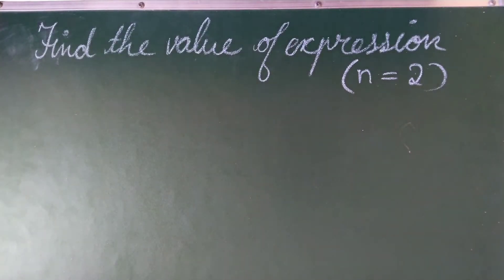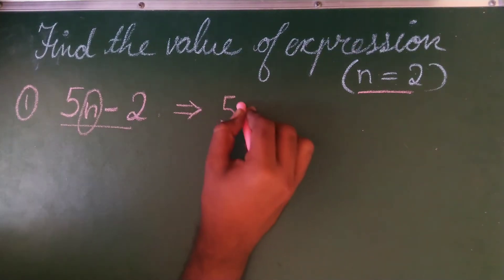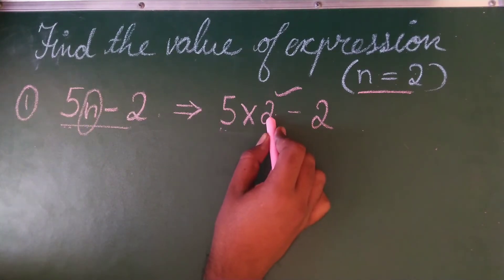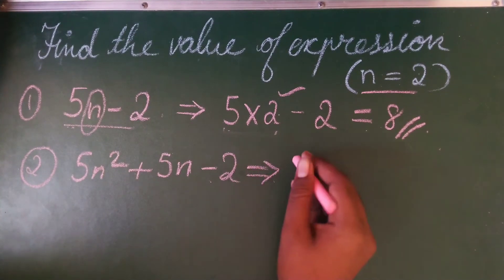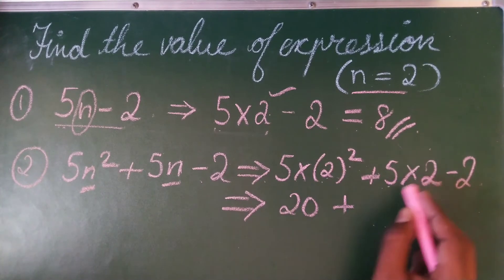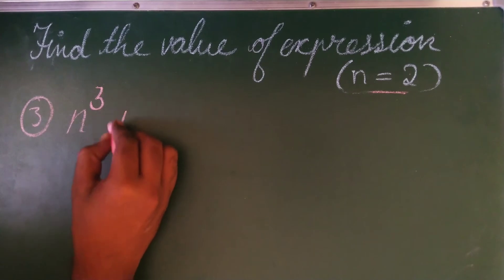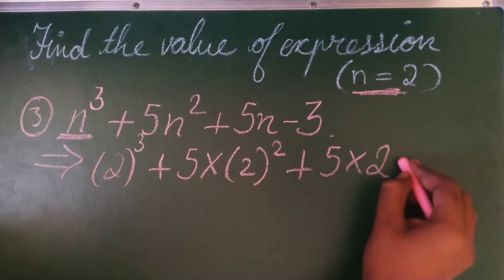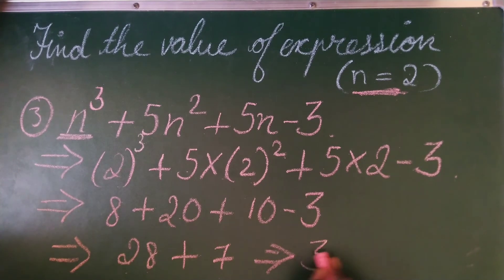ALGEBRAIC EXPRESSION/CH-12/CLASS 7/FIND VALUE OF EXPRESSION BY SUBSTITUTING THE VALUE OF VARIABLE/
Mathematics for Class 7 - CBSE - by R.S. Aggarwal Examination 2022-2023

check out below video (Explained in Hindi)

Welcome guys ✌
For any queries DM 👇